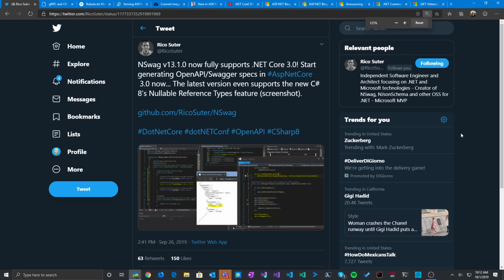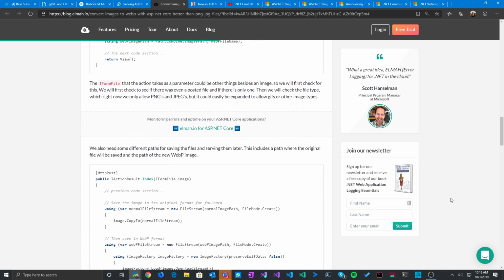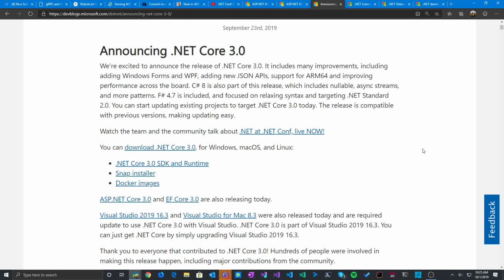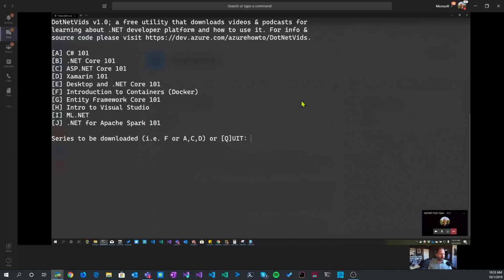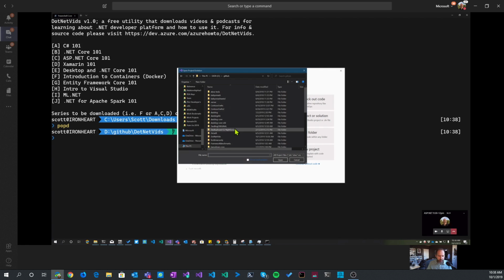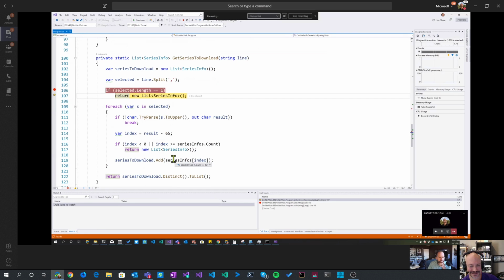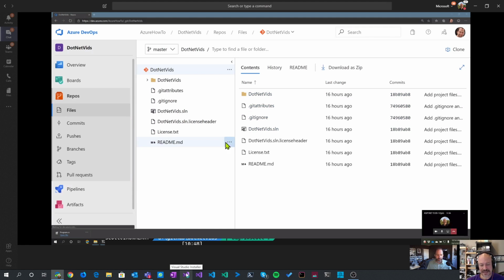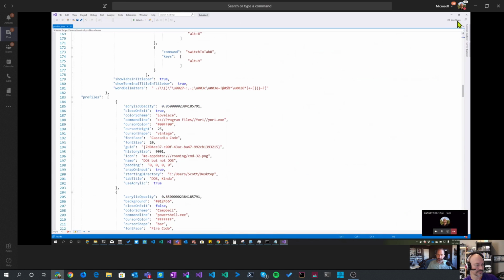ASP.NET Community Standup - October 1st, 2019 - New .NET Videos with Scott and Jon